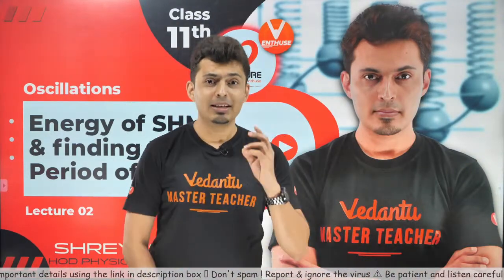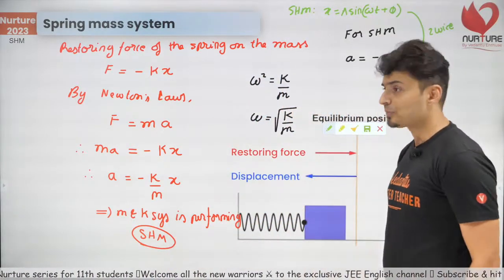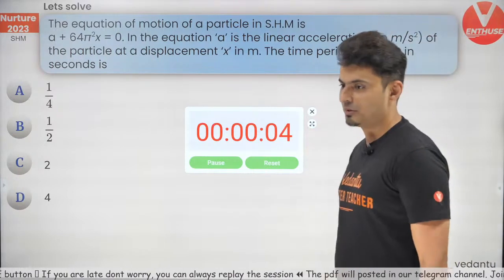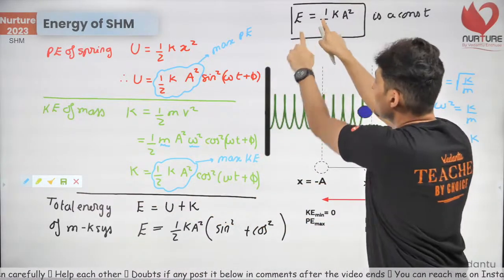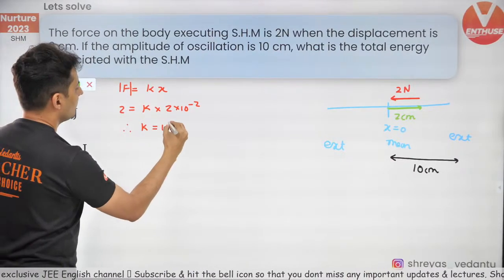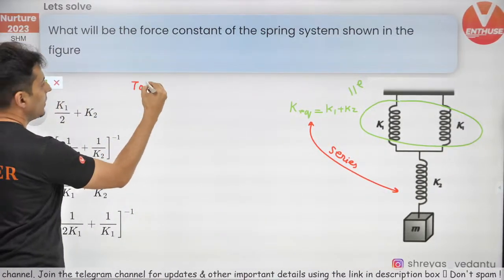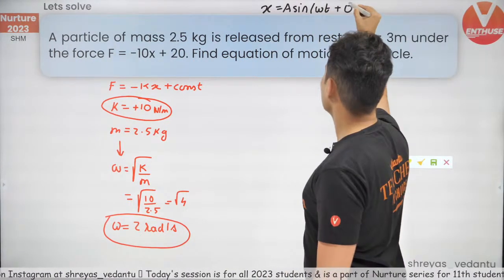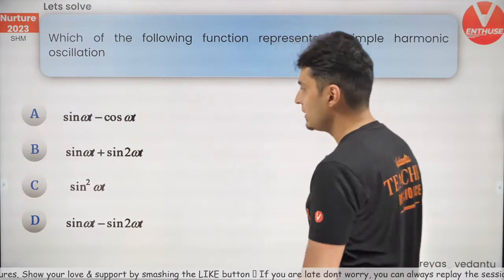Oscillations L- 2 | Energy of SHM & Finding👉Time Period of SHM | JEE 2023 | JEE Physics | Vedantu✌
Hello Students, watch the amazing session on Oscillations JEE. Here, Shreyas sir will explain the whole concept of Energy of SHM, Time Period of SHM for JEE 2023. This video will be very helpful for the students who are preparing for JEE Main 2023 & JEE Advanced 2023 Exams. The topic would be discussed in complete detail.  If you want to score high in the JEE Physics Exam paper, then this session will help you get more marks. So, watch the complete video on “Oscillations L- 2 | Energy of SHM & Finding👉Time Period of SHM | JEE 2023 | JEE Physics | Vedantu✌”, and let's get a better understanding of Oscillations for JEE 2023.

📢 Topic covered in this session:
🧾🖋oscillations jee
🧾🖋oscillations jee notes
🧾🖋oscillations class 11 jee
🧾🖋oscillations jee questions
🧾🖋simple harmonic motion jee
🧾🖋energy of shm
🧾🖋 energy of simple harmonic motion
🧾🖋 shm energy
🧾🖋energy in simple harmonic motion
🧾🖋energy of shm oscillator
🧾🖋total energy of shm questions
🧾🖋total energy in shm class 11
🧾🖋time period of shm problems
🧾🖋time period of simple harmonic motion
🧾🖋time period in shm
🧾🖋time period shm
🧾🖋 time period of shm derivation